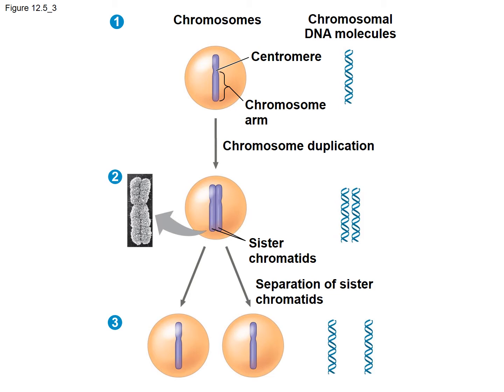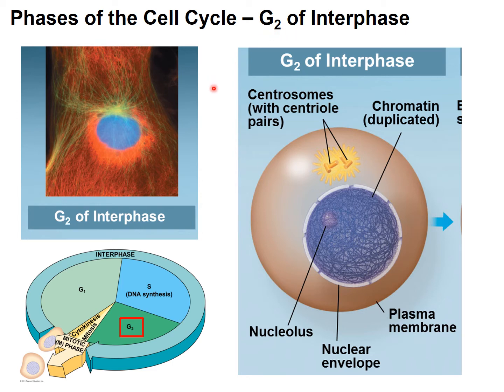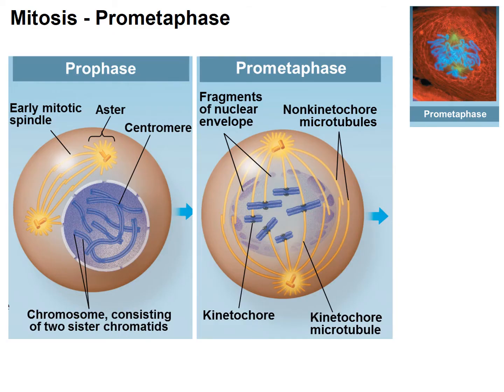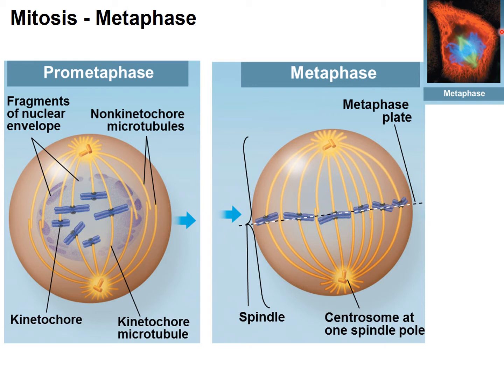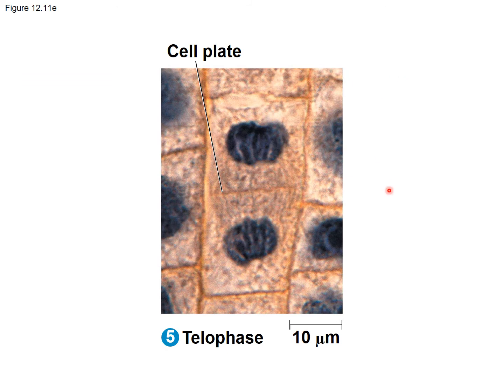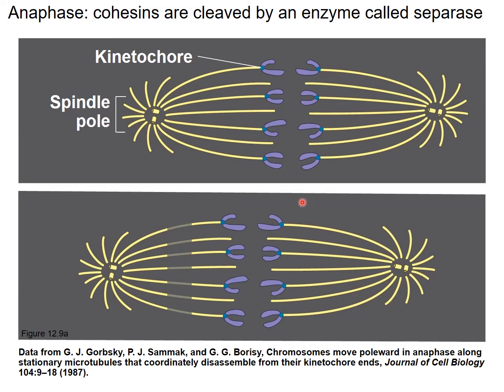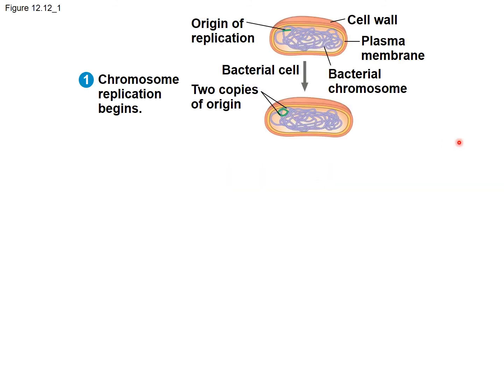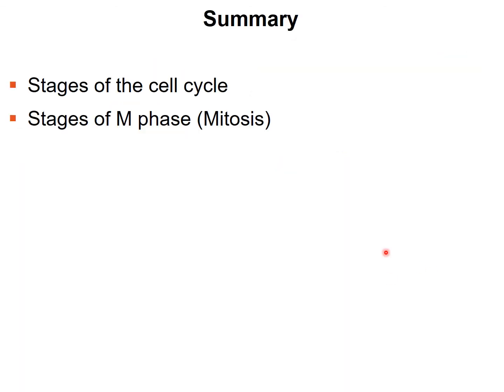Chapter 12 Details of Mitosis and fission